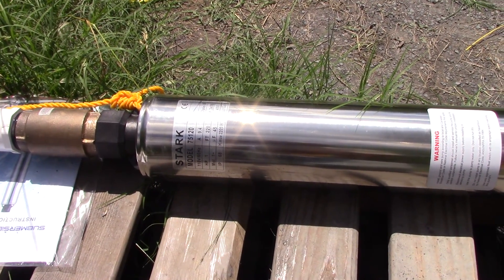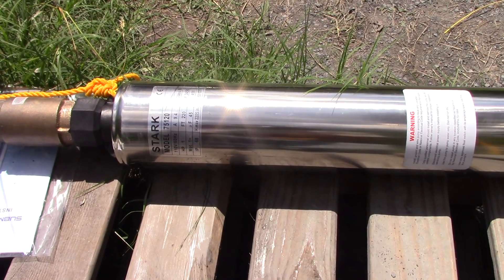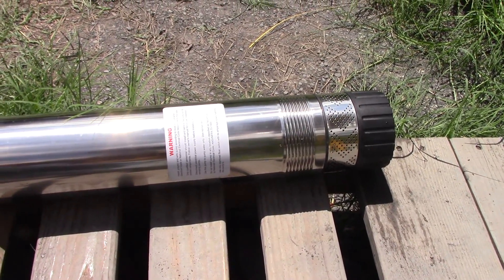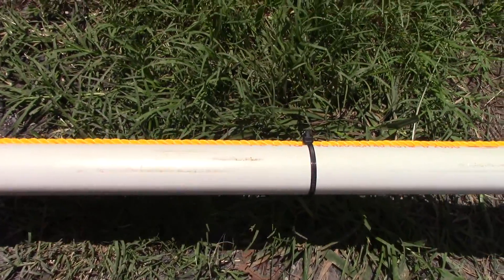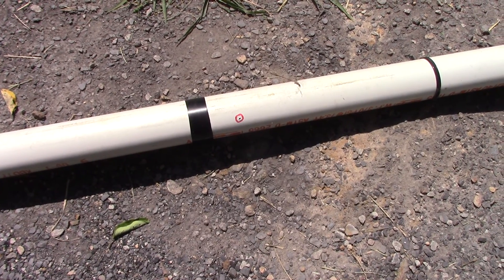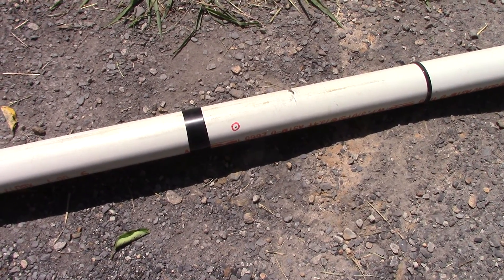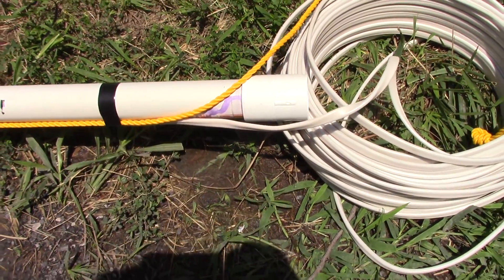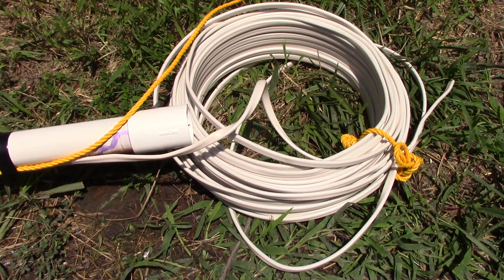Off Grid Electric Water Well Pump Install - DIY Part 2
This series of videos will details an electric water pump install in an offgrid environment--powered by solar or generator. It's a great do it yourself project that will save you a lot money. Shalom.